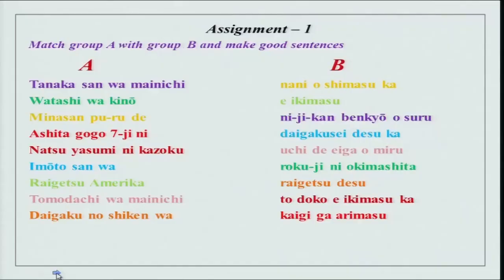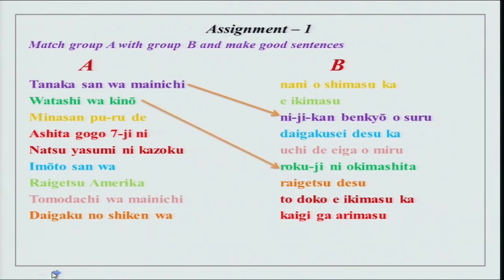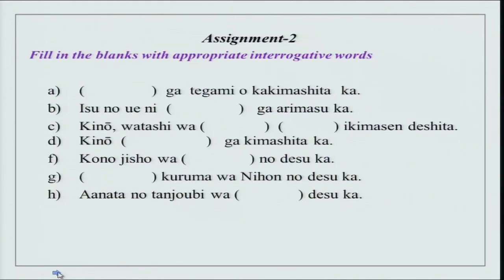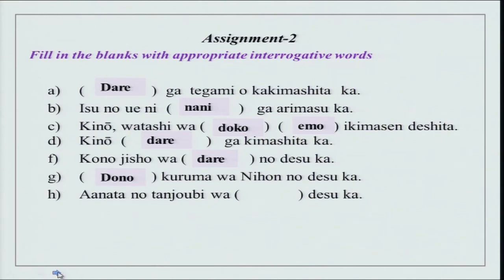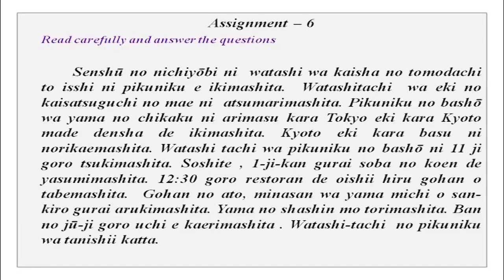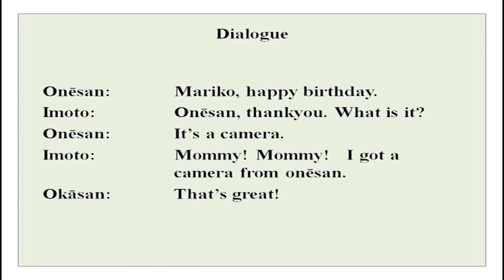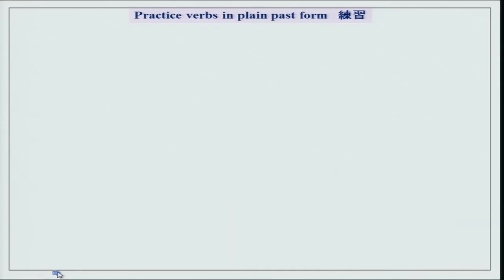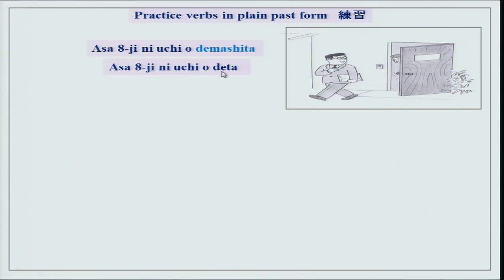Watashi wa oniisan ni kamera o moratta.